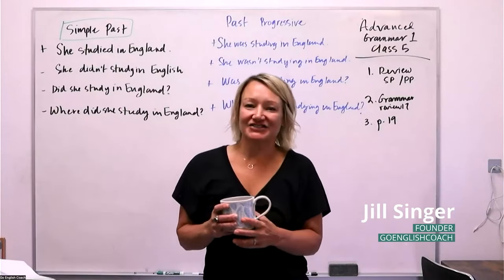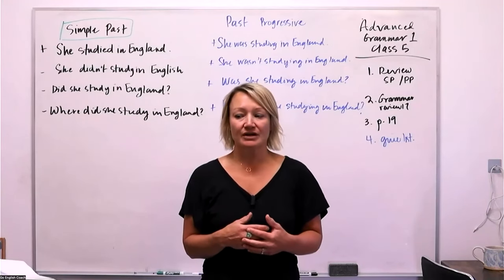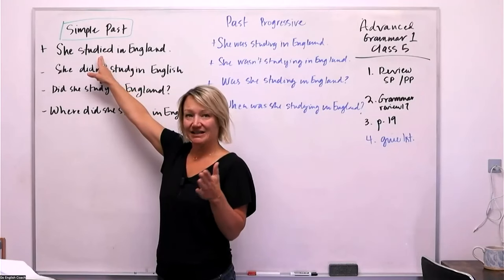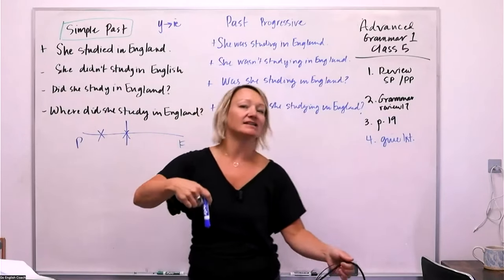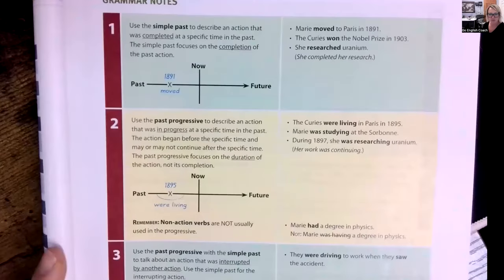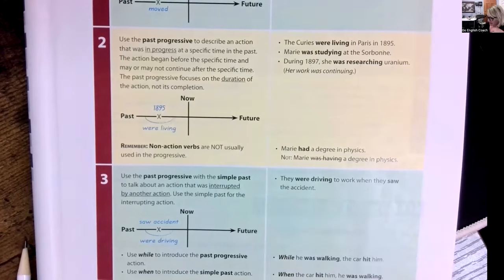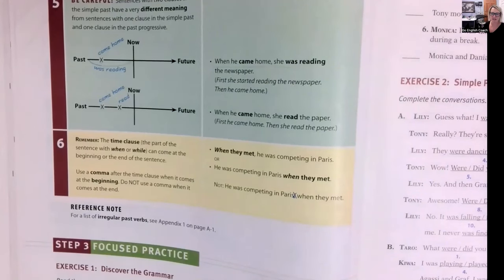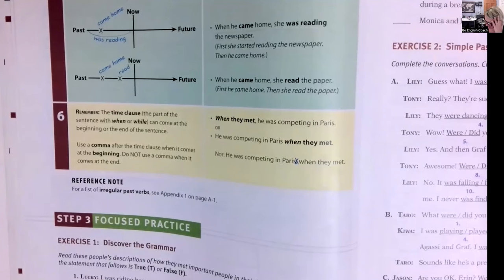Advanced Grammar 1 Class 5 for IELTS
This class is the first course in the Advanced Grammar series and is designed to bring the advanced-level English learner to mastery in the focus areas. This class delves deeper into the tenses by studying usage and derives various forms of meaning. This class is a perfect practice course for the IELTS or TOEFL tests.

Topics include:
- Simple present and present progressive - usage
- Simple Past and present perfect
- Simple past and past continuous
- Past Perfect and Simple Past
- Future: will and going to